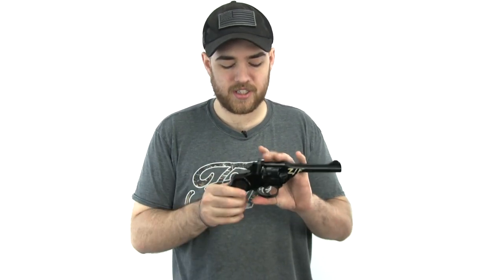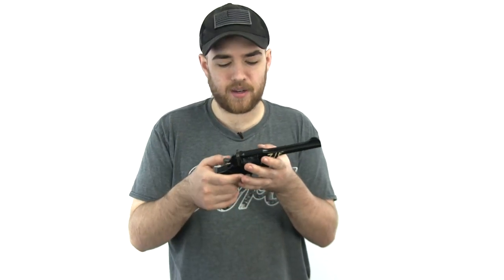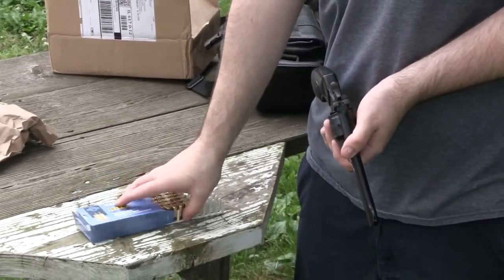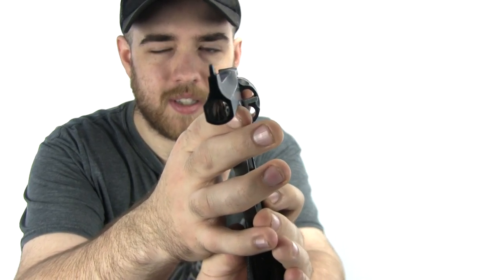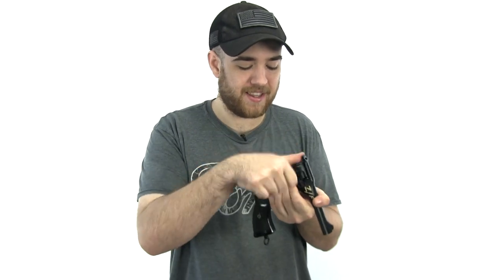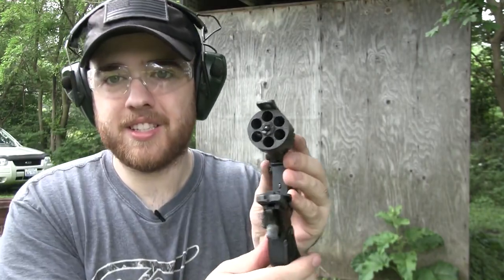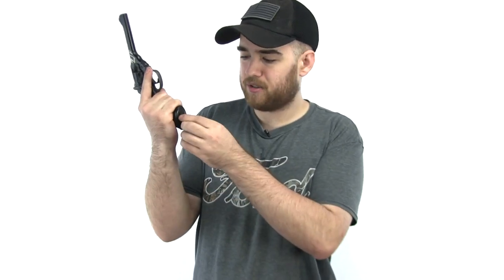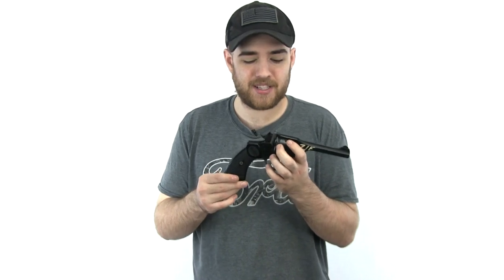WEBLEY & SCOTT LTD MARK IV 38 S&W REVOLVER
I had some audio issues in this video. I found that my microphone was not plugged completely.
I hope besides this you enjoy the video

I actually found out what the markings means. It designates it is unable to be repaired in the field. Not 100% sure it ever was repaired, but i shot 200 rounds through it without issue so. It must not be in that bad of shape